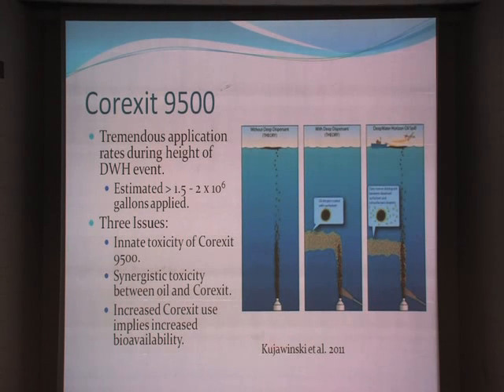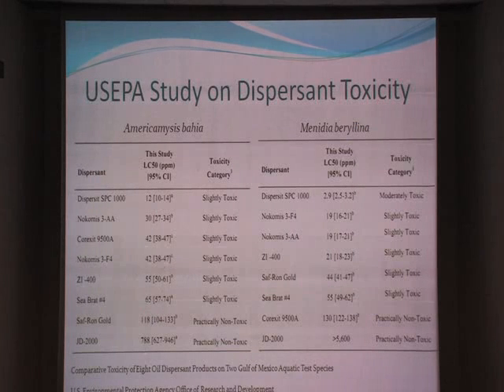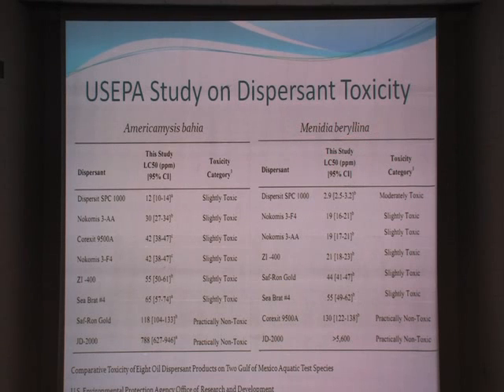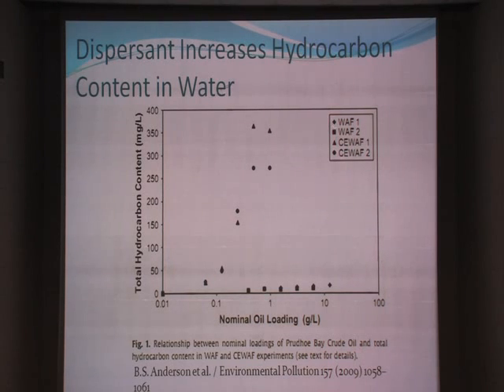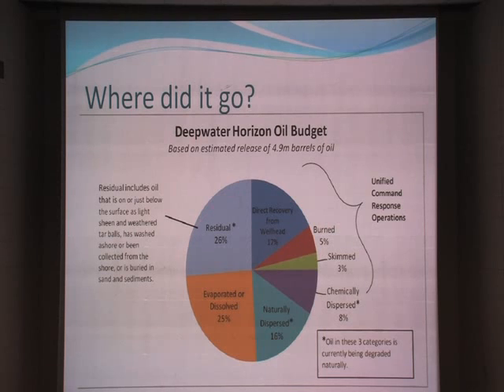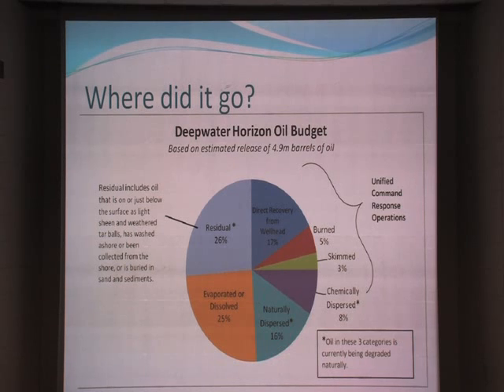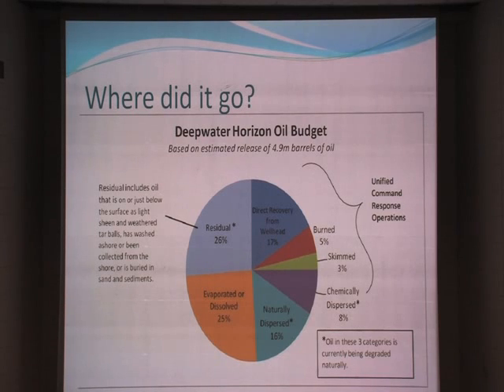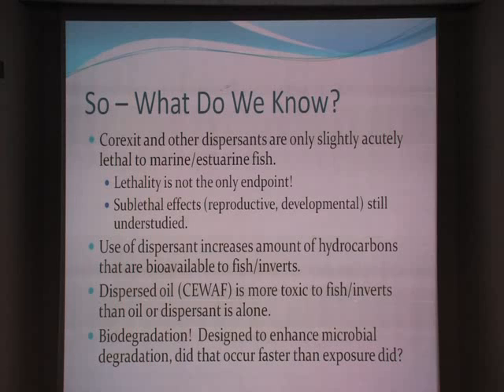2 of 2: Oil Toxicity - Gulf Coast Research Laboratory - Dr. Joe Griffitt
"Oil Toxicity"
A presentation by Dr. Joe Griffitt at the Gulf Coast Research Laboratory's 2011 Earth Day Celebration, April 16, 2011